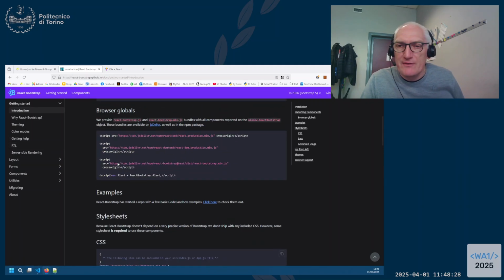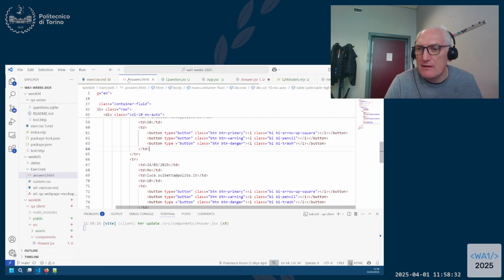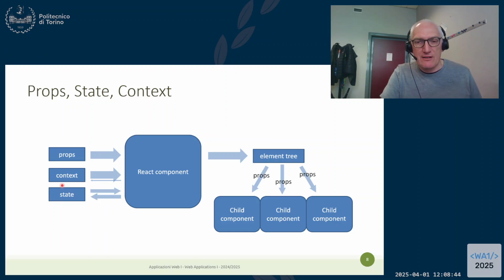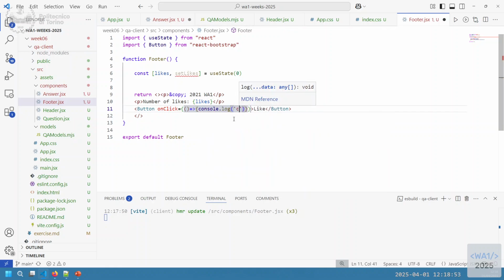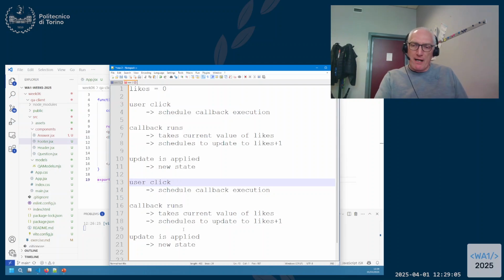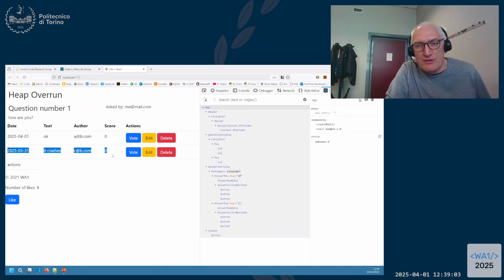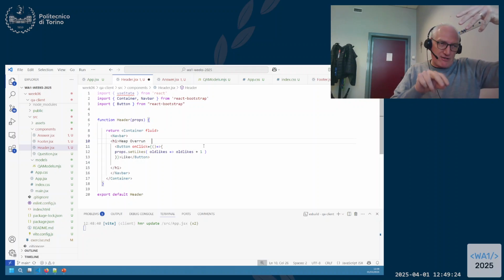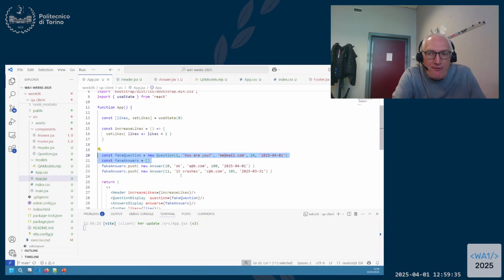WA1-2025-L14: React: Components and State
Lecture 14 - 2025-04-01: React: Components and State.